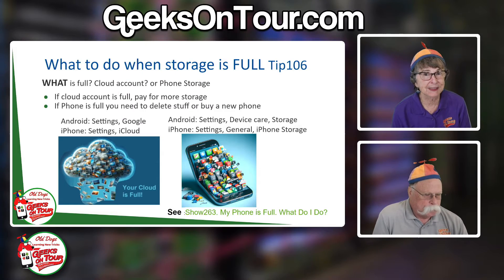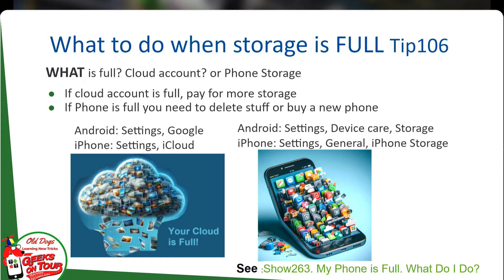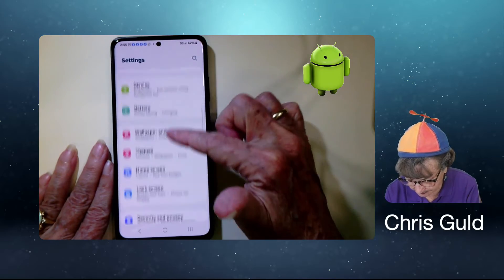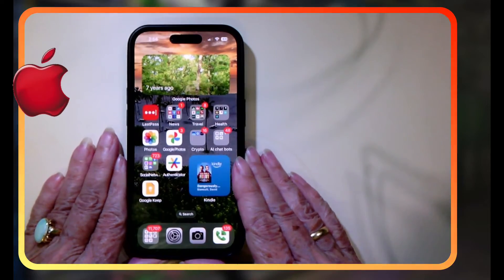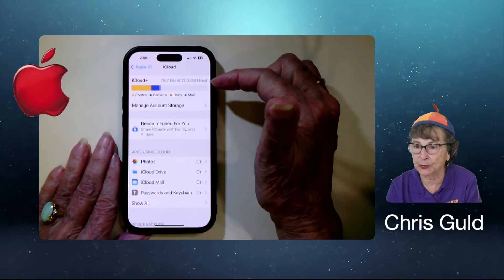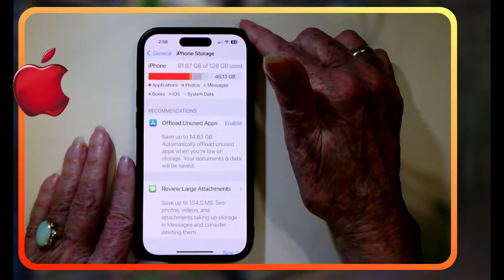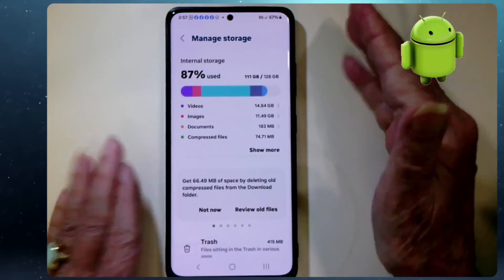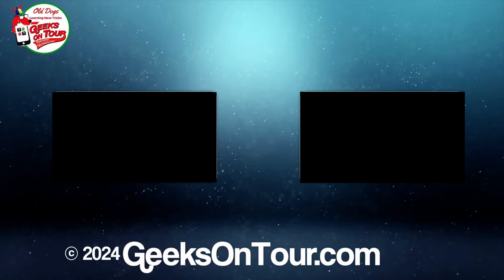Storage is Full! What does that mean? Tutorial Video 851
You will learn the difference between cloud storage and device storage.